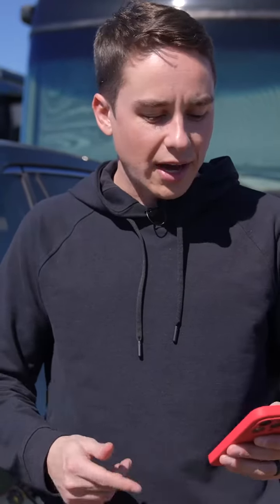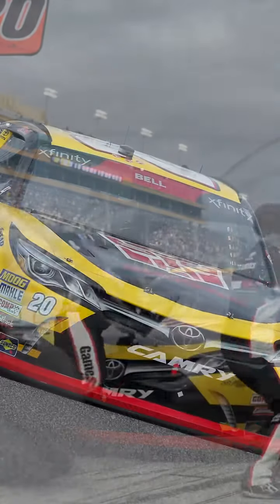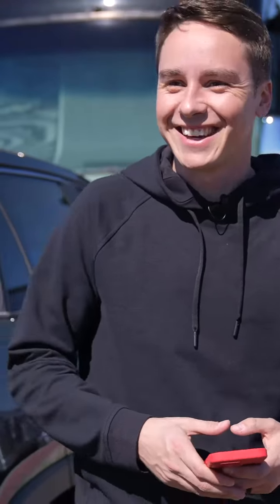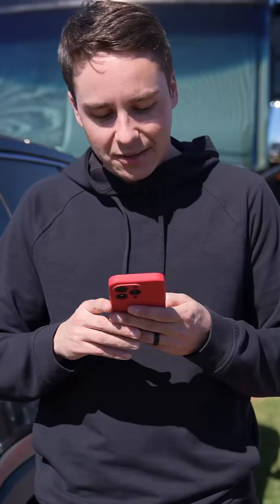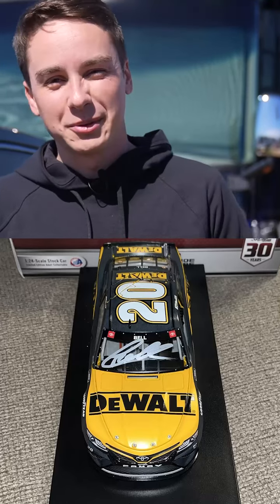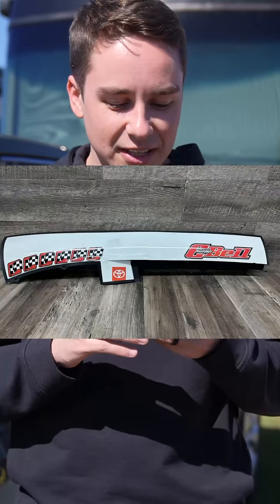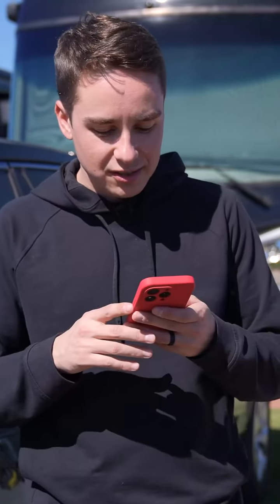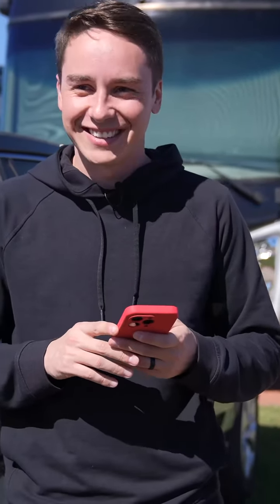NASCAR Driver Christopher Bell Guesses the Price of His Own Online Memorabilia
NASCAR Cup Series driver Christopher Bell guesses the auction price for his own memorabilia online. The Joe Gibbs Racing driver guess’s auction items from his NASCAR Xfinity Series days to present Cup Series days.